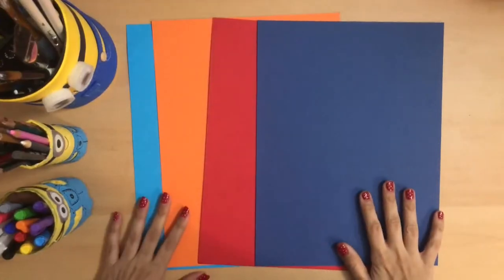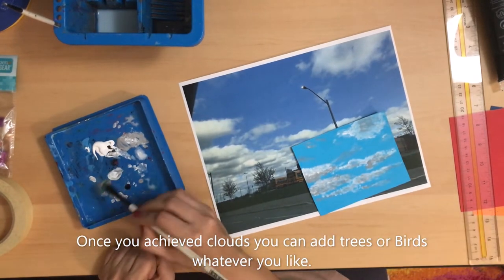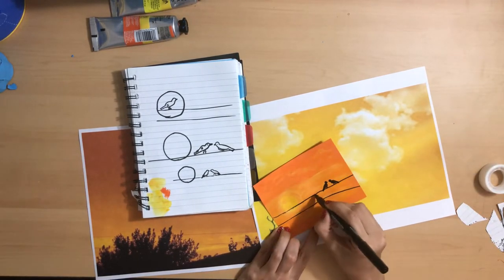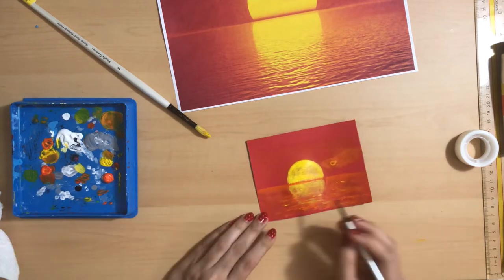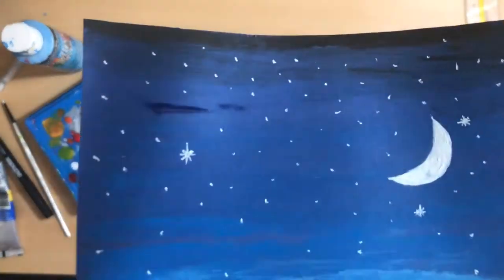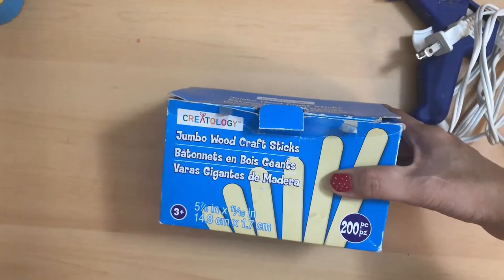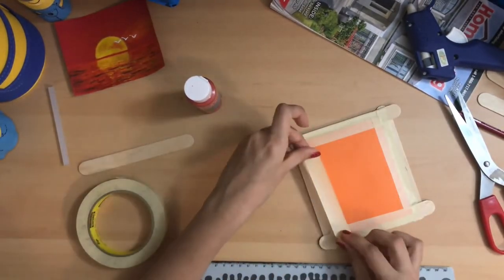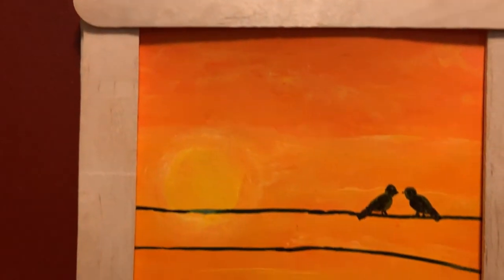Easy Paintings Ideas for Kids | Easy Popsicle Stick Crafts for Kids To Do At Home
In this video,you will see me painting 4 different skies,considering kids will be my viewers but can be tried by any one who wants to try beginner level painting.

We have also shown how to display your Kids art work and recreate something new out of it.
Hoping this will keep the kids engaged and encourage them to create some art work of their own.
Timestamps given below to quickly find and view the parts you are interested in.
Take care kiddos and stay safe!

Materials used for paintings:
1)Colored craft paper(Blue,Orange,Red and Navy)
2)Scissors and Ruler.
3)Paint Brushes
4)white pencil and a pen.
5)Acrylic paints

Material used for Wall art:
1)Paper clips or Clothespin.
2)Rope or Thread
3)Tape or Bobby pins to attach to wall.

Material used for vertical hanging frame.
1)Popsicle Sticks
2)Hot Glue Gun or Tape
3)Rope or Thread to hang to wall.
4)Beads(Optional)

Timestamps for paintings and wall art.

00:00 Intro
00:57 Cloudy sky Painting
2:39 Sunny Sky Painting
3:55 Sunset painting
5:21 Night sky
6:28 Wall art using paper clips.
7:29 Long Vertical hanging frame.